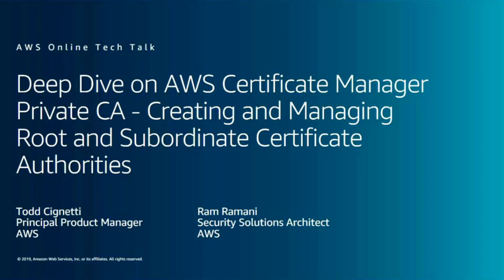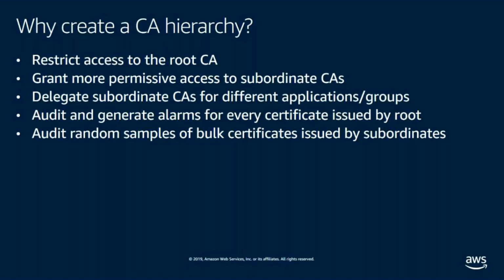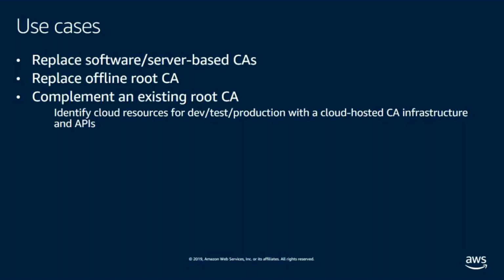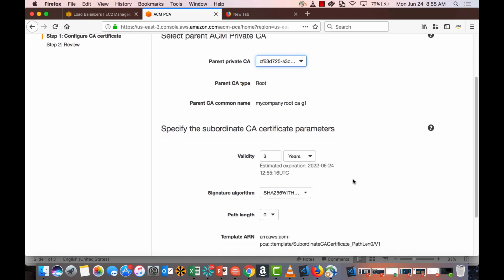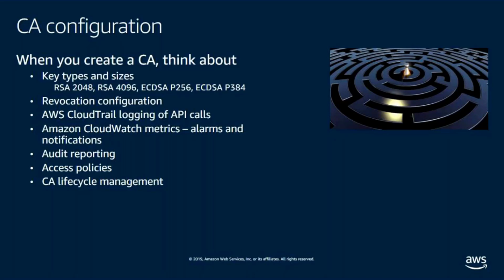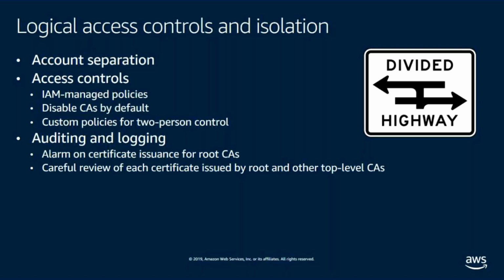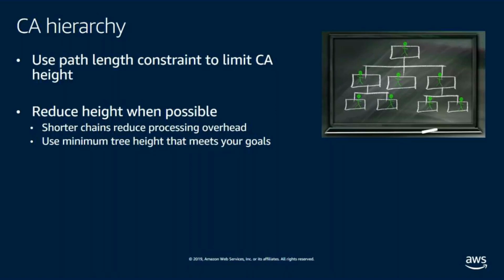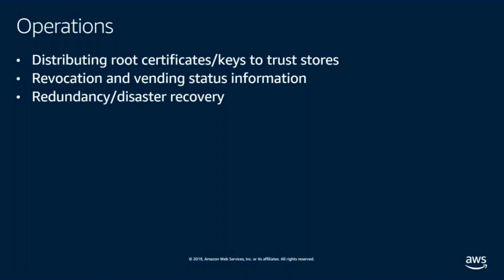Deep Dive on AWS Certificate Manager Private CA - Creating and Managing Certificate Authorities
**Get an overview of ACM Private CA and some common use cases
**Learn how to quickly and easily create a complete CA hierarchy